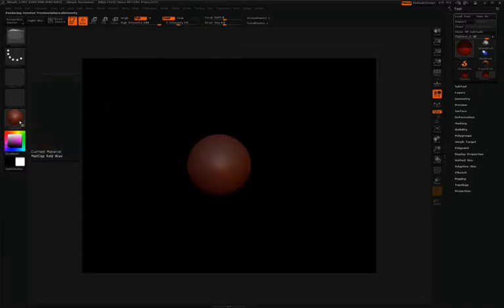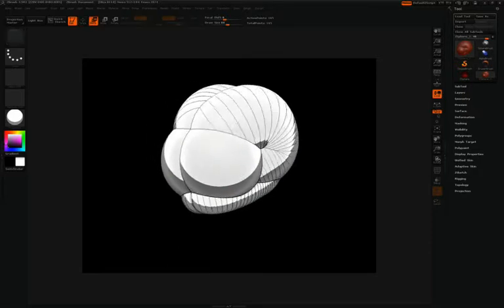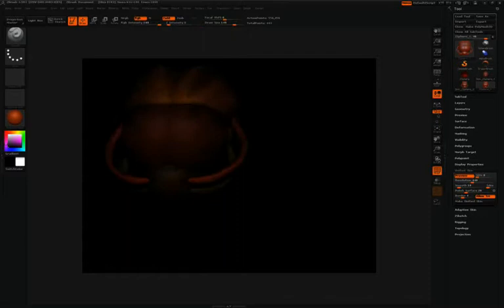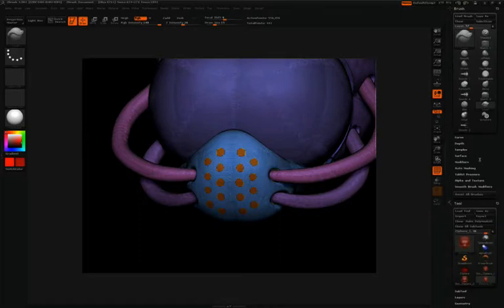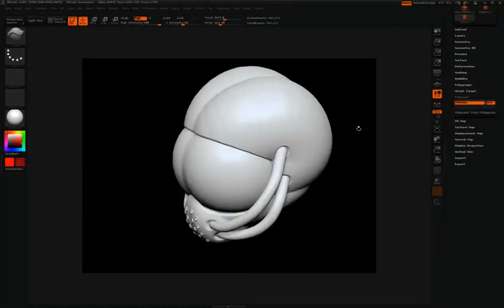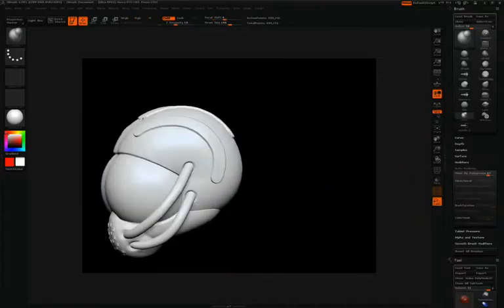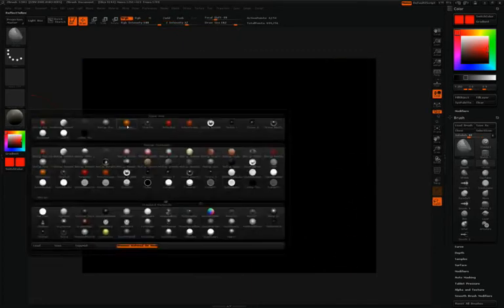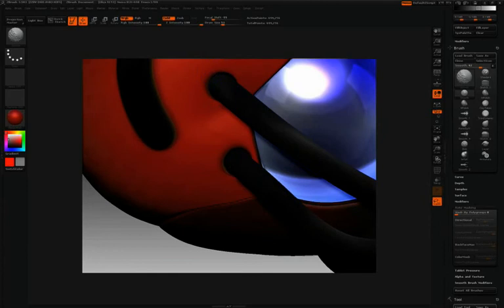Sculpting an Alien Hemlet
This short training video will show you can use ZSpheres to sketch quick form and then use Polygroups and GroupLoops to add complex details.